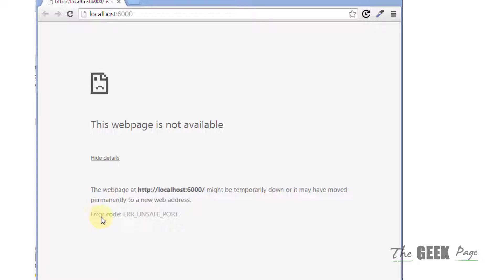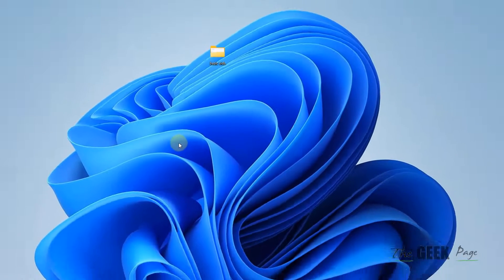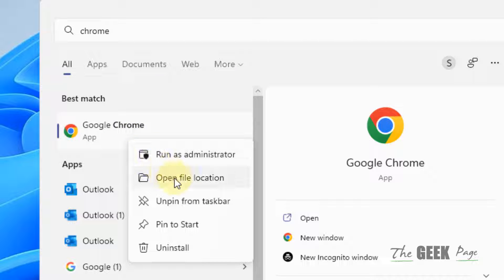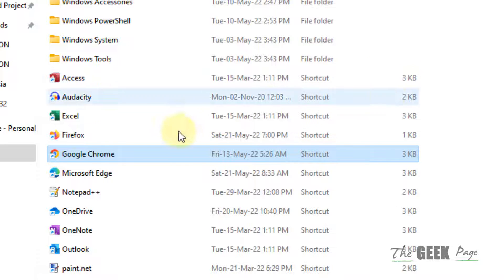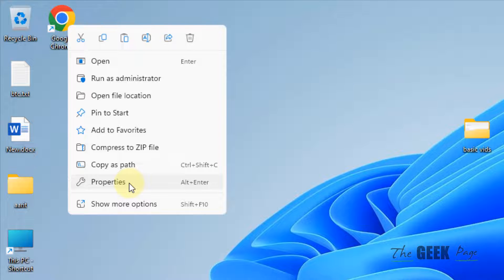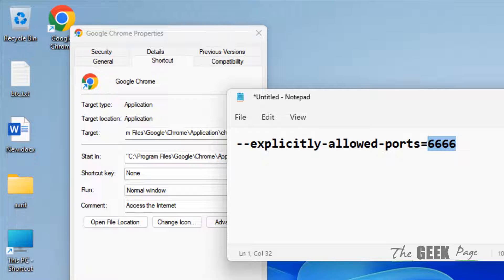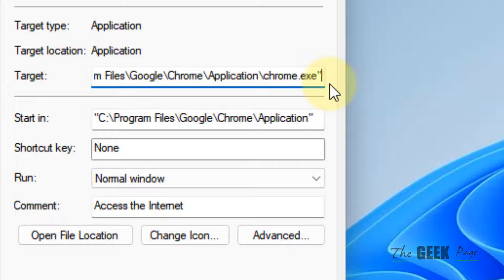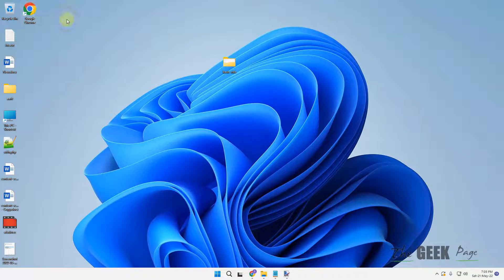How to fix ERR_UNSAFE_PORT in Chrome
How to fix ERR_UNSAFE_PORT in Chrome  on Windows computer

--explicitly-allowed-ports=YOUR_PORT_NUMBER